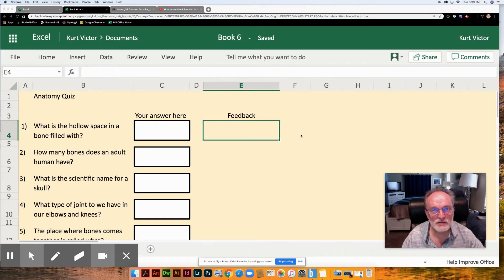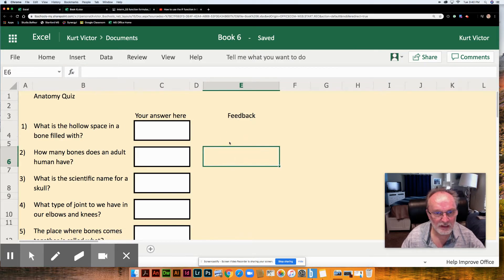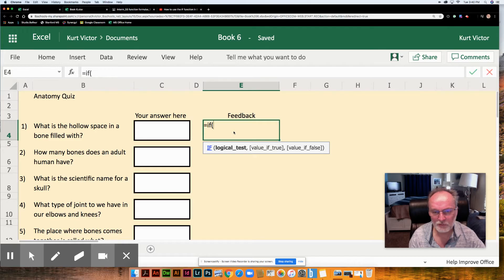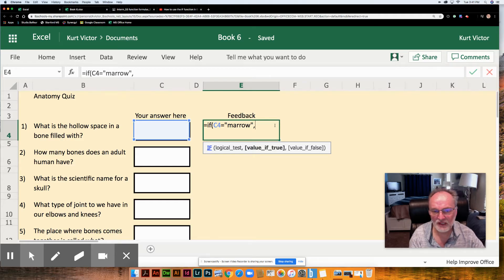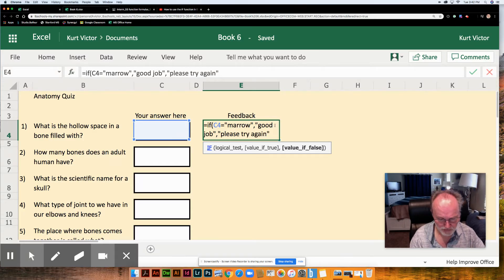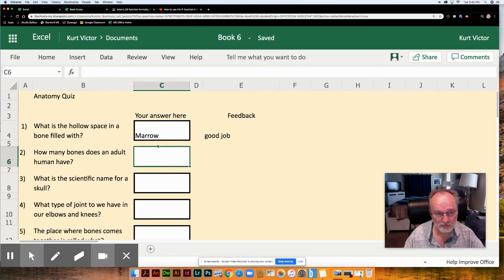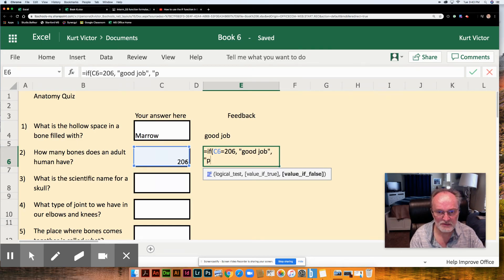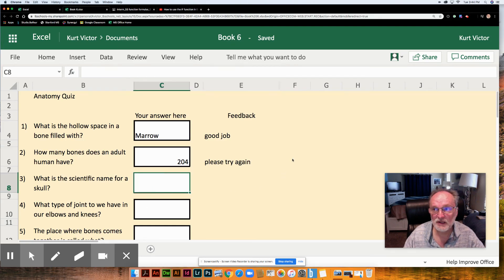Interm_SS IF function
Stanford Middle School
Intermediate Computer